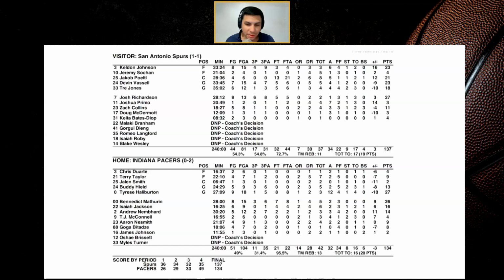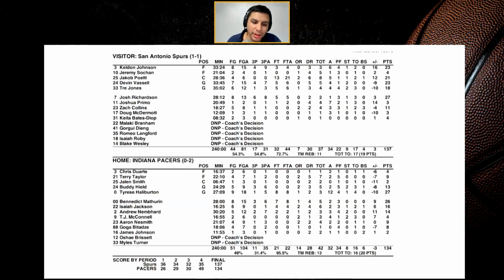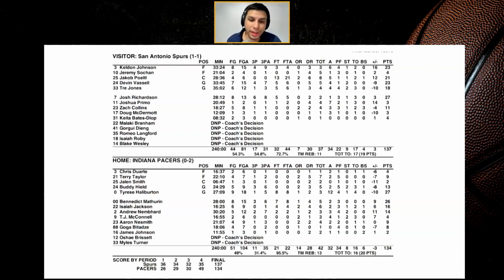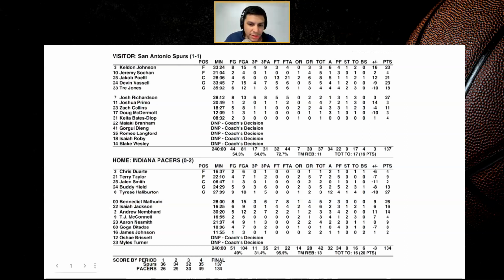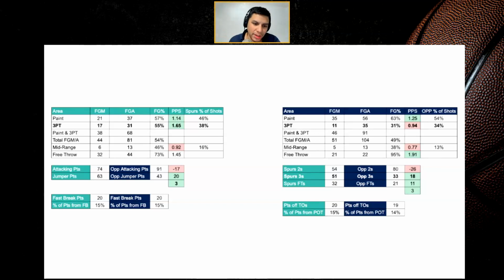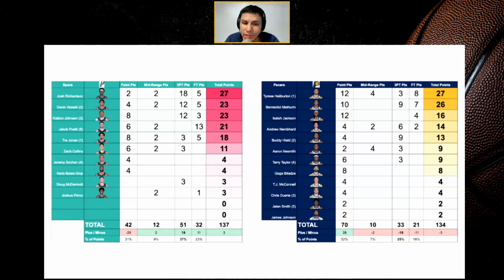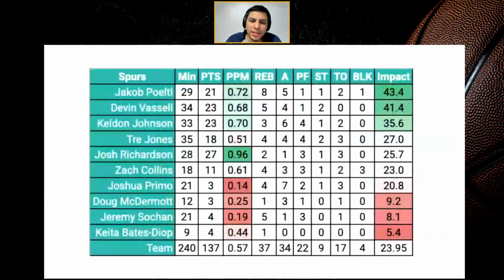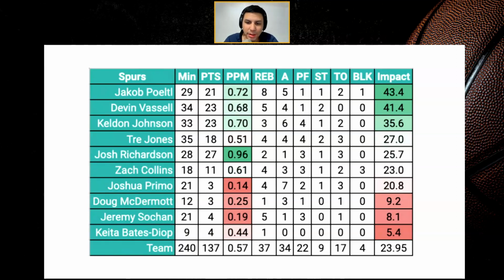Spurs Vs Pacers Post Game Reaction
Join Project Spurs writer and basketball analysis Paul Garcia as he gives you a Spurs Vs Pacers post-game reaction. The San Antonio Spurs won their first game of the early season Friday with a win on the road in Indiana against the Pacers. Four Spurs scored over 20 points in a game where San Antonio led by as many as 21 points but barely held on for a 3-point win.

0:00 Intro
0:28 1Q Recap
1:45 2Q Recap
2:26 3Q Recap
2:47 4Q Recap
5:02 Shot Locations
7:02 Leading Scorers
9:04 Standout Players
10:51 Schedule Going Forward